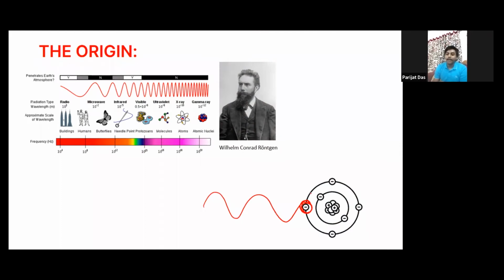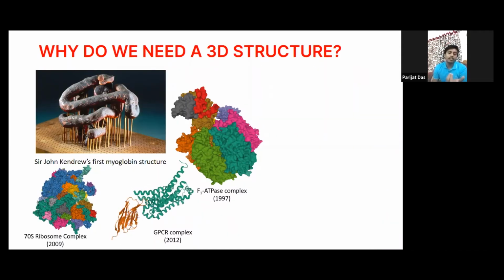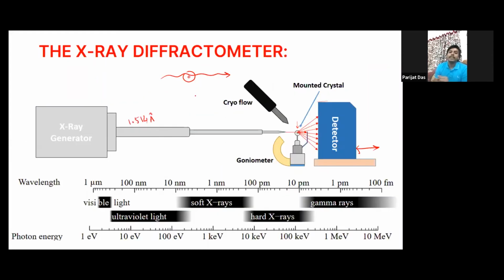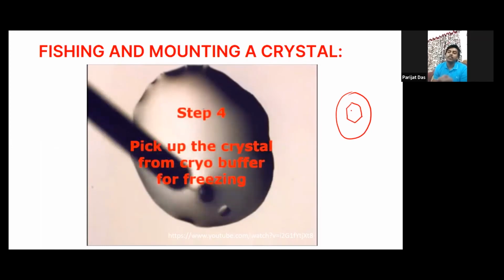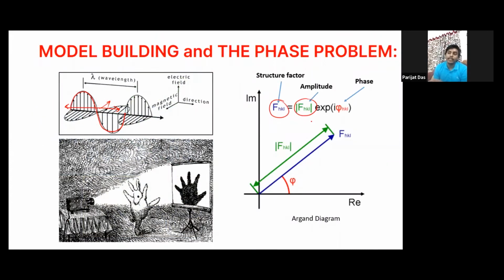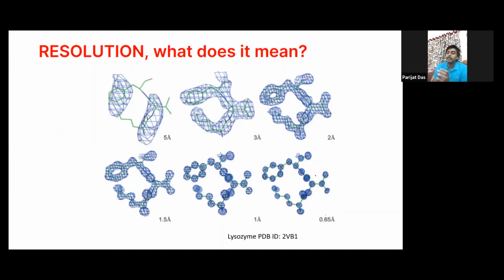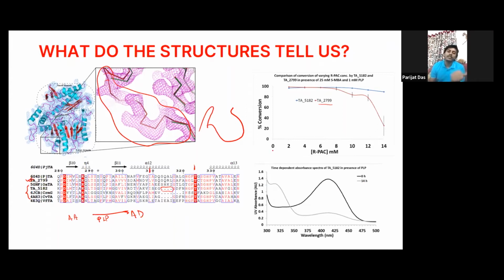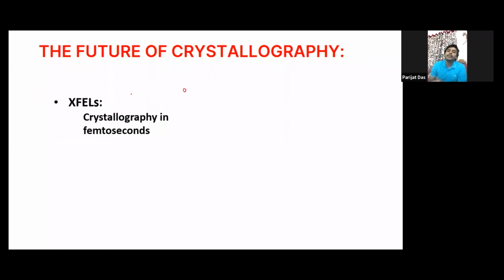Glimpses from our webinar on Protein Crystallography | Parijat Das (IIT Bombay) | Researcher On Web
In this session, we had an extremely talented Researcher with us 𝐏𝐚𝐫𝐢𝐣𝐚𝐭 𝐃𝐚𝐬 from the 𝑰𝒏𝒅𝒊𝒂𝒏 𝑰𝒏𝒔𝒕𝒊𝒕𝒖𝒕𝒆 𝒐𝒇 𝑻𝒆𝒄𝒉𝒏𝒐𝒍𝒐𝒈𝒚, 𝑩𝒐𝒎𝒃𝒂𝒚 to explain to us the procedures involved as well as the real world applications of Protein Crystallography.
He started the session by taking us through the birth of X-ray crystallography and how it came to be used for understanding the structure of proteins. He went step by step through the entire procedure of covering everything from the experimental setup to the computational and analytical aspects of the process. With a number of personal anecdotes he described his own research work where he is trying to use this to better understand protein structures to boost their application in drug design and enzyme catalysis.